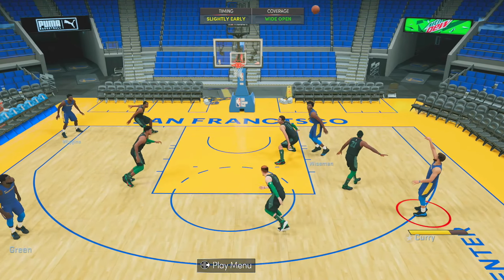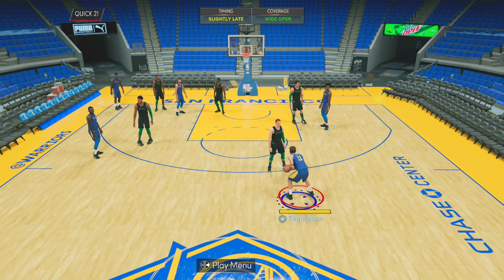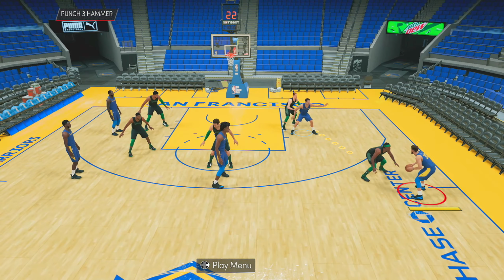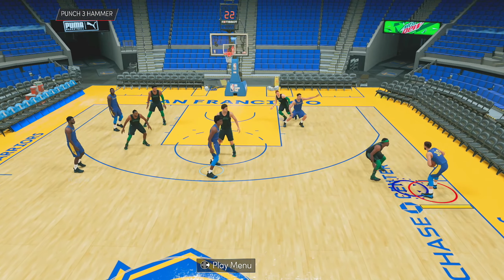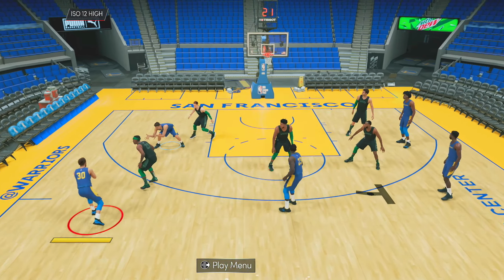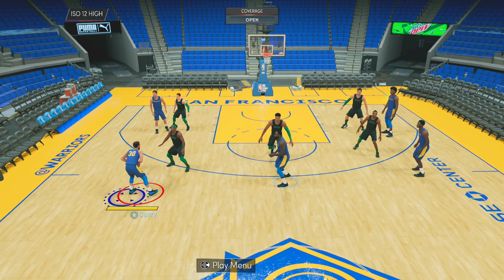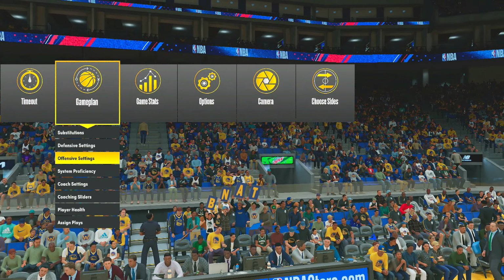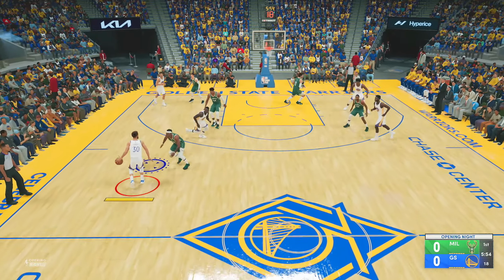5 Warriors Money Plays | NBA 2K22 Playbook Tutorial | Easy Open 3's For MyTeam & Play Now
Quick video going over 5 money plays in the Golden State Warriors playbook in NBA 2K22. These plays will get you easy open 3's in MyTeam, MyCareer, MyNBA, and Play Now.

0:00 Intro
0:23 Quick 21
1:44 Quick 32 Horns
2:46 Punch 3 Hammer
4:14 Iso 12 High
5:23 Fist 21 Delay
6:26 Favorite Plays